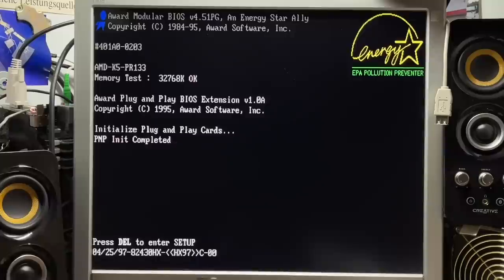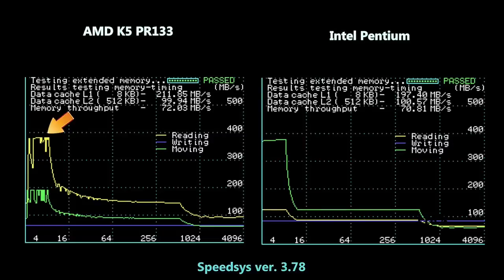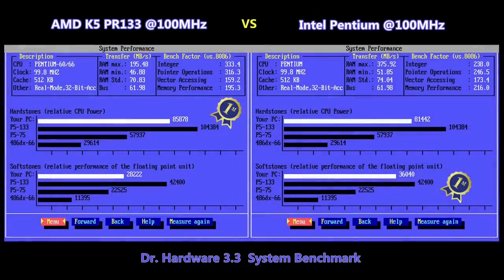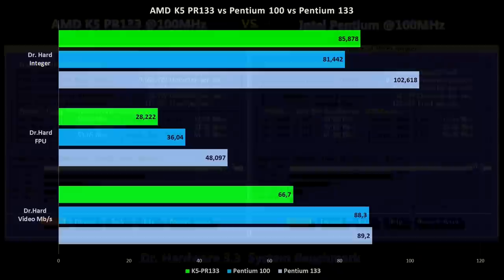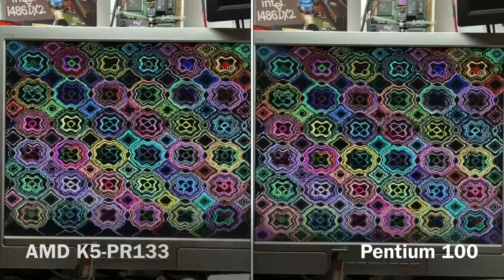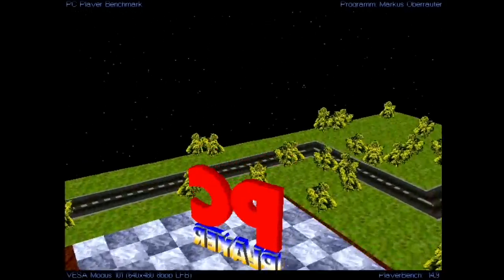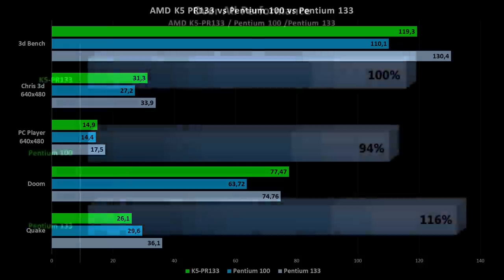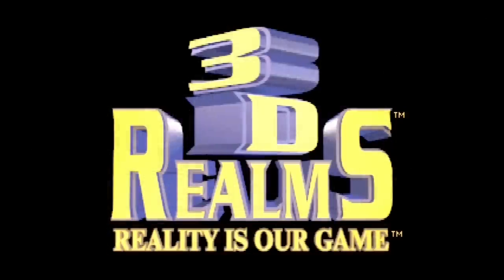AMD K5 PR133 vs Intel Pentium 100 / 133 Benchmark Battle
In this video I will tell you a bit about the AMD K5 CPU. Some backgrounds and the different versions which are existing. A lot of DOS benchmarks will show at the end how the AMD can perform compared to the Intel Pentium at 100Mhz and at 133MHz. Definitely interesting outcome and worth to watch.

Used Hardware for Benchmarks:
ASUS HX97 Mainboard
Hercules Tseng ET6000 PCI Video Card
2x 60ns 16MB 72Pin EDO Memory

Used Benchmarks:
Speedsys ver. 4.78
Dr. Hardware 3.3
Fractint
Doom, Quake1, Chris3d, 3DBench 1.0c, PC Player,